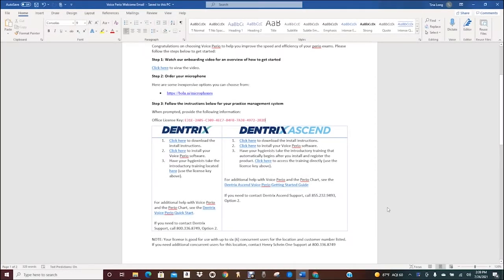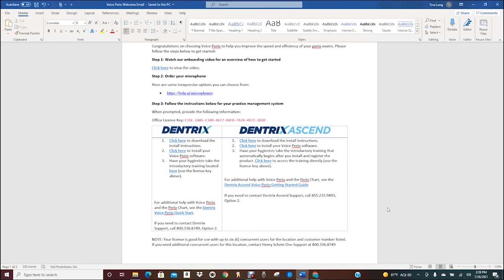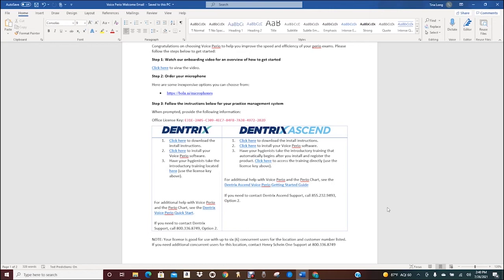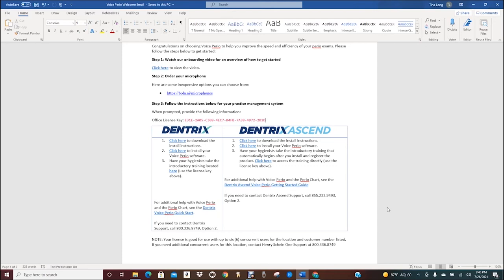Onboarding 0 Introduction